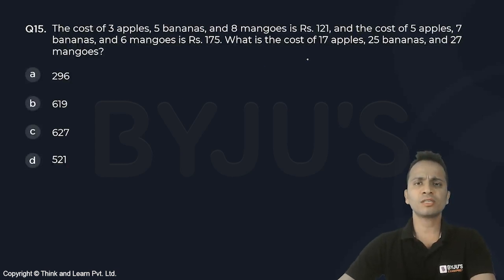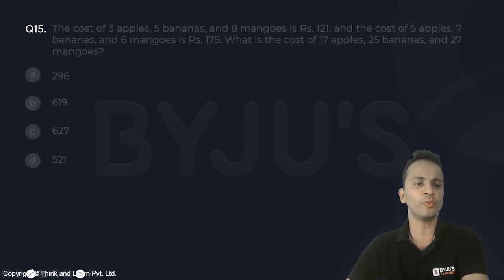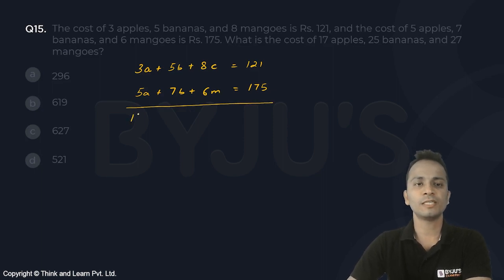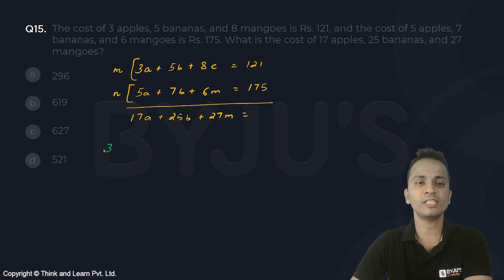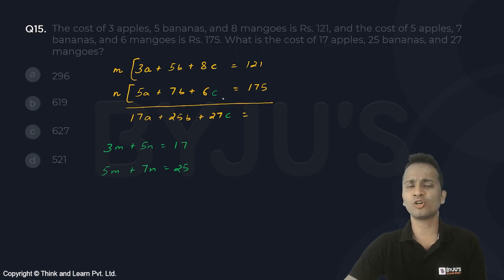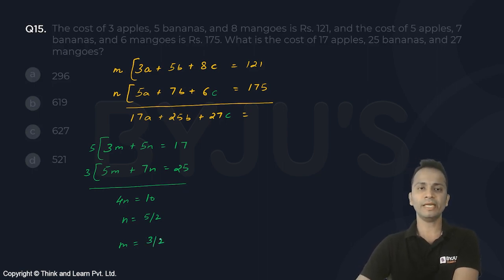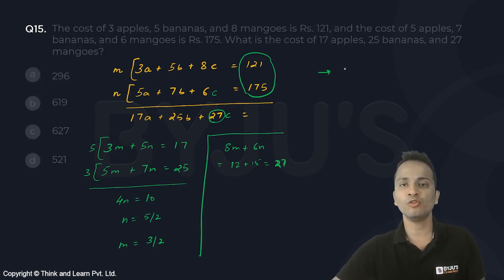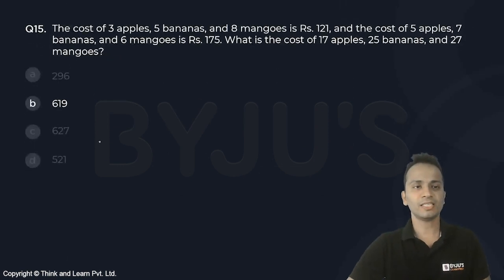Q15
👩‍💻Attempt Topic Wise Mock Test